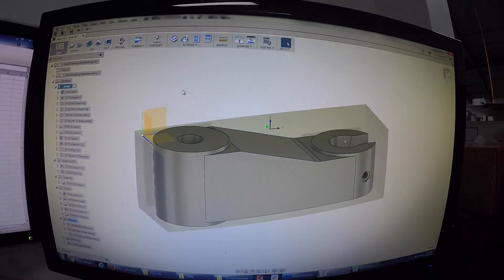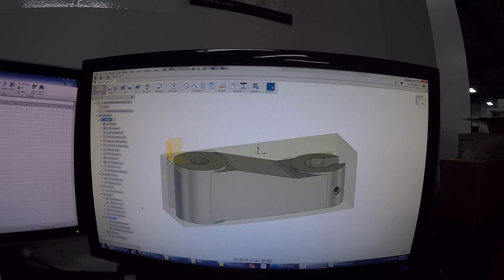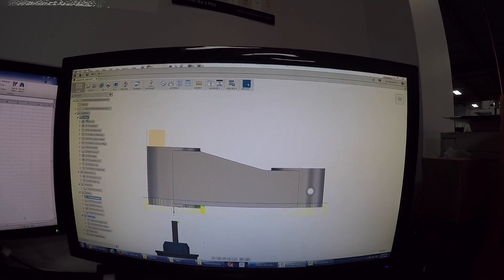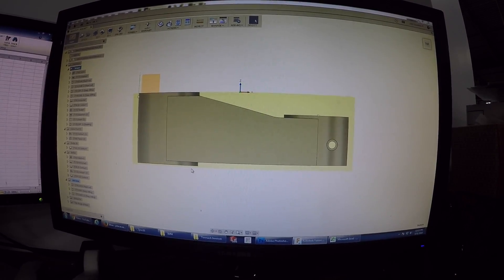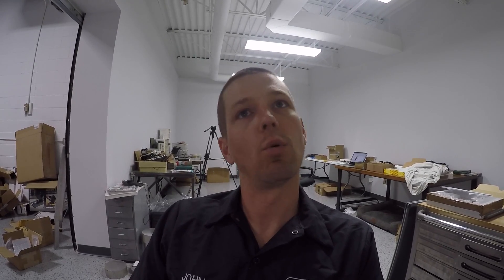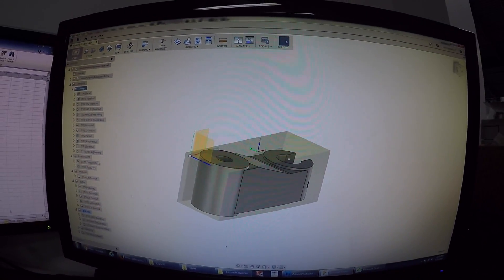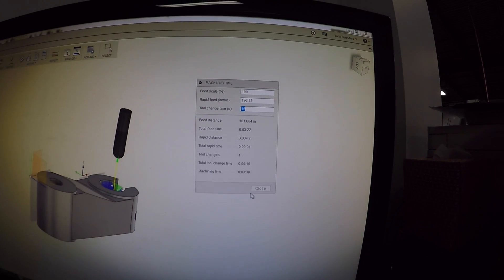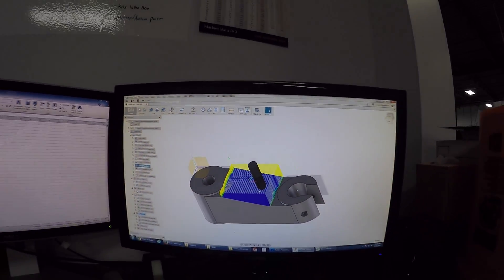Abom79 Parking Attachment! TIME LAPSE!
Time Lapse of CNC Machining the Abom79 Parking Attachment part from a large piece of 1018 steel!